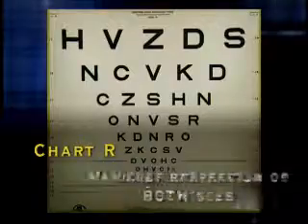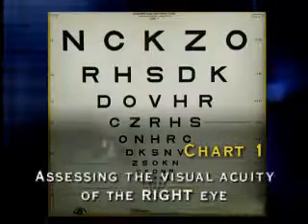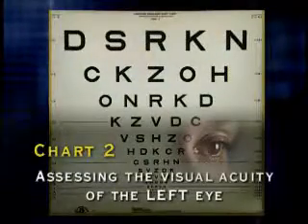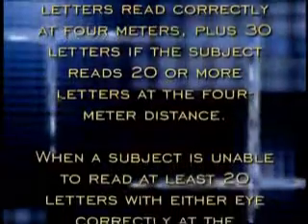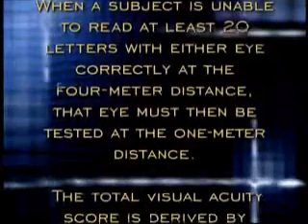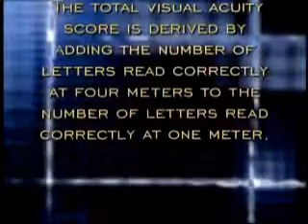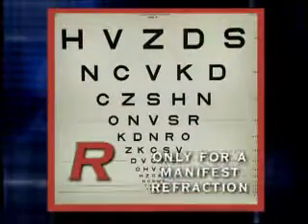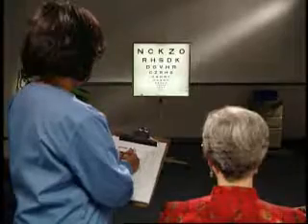Best Corrected Visual Acuity